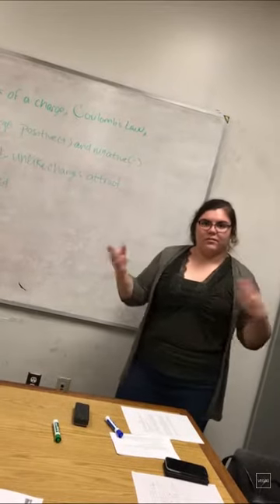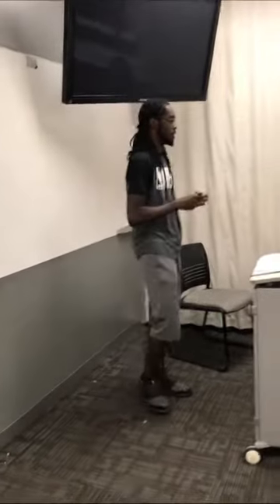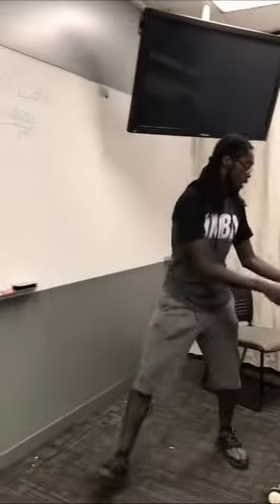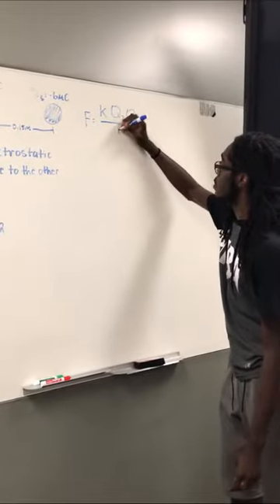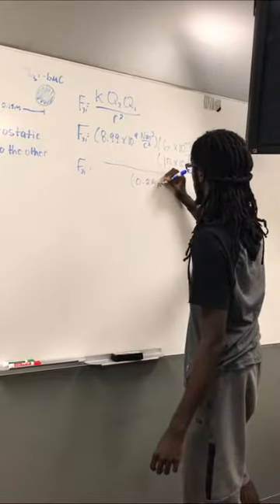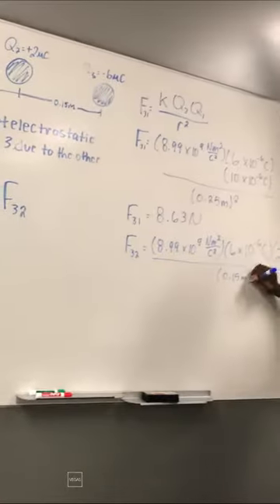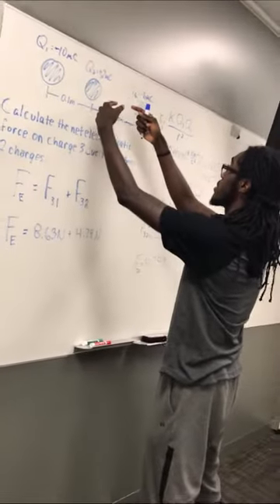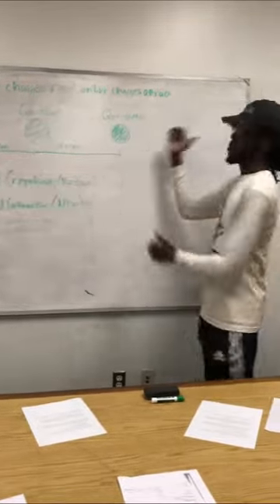PHYS 2523 University Physics 2 Fall 2017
Elyse He'Bert
Joshua Livingston
Cayla Guillory
Sabrina Noe